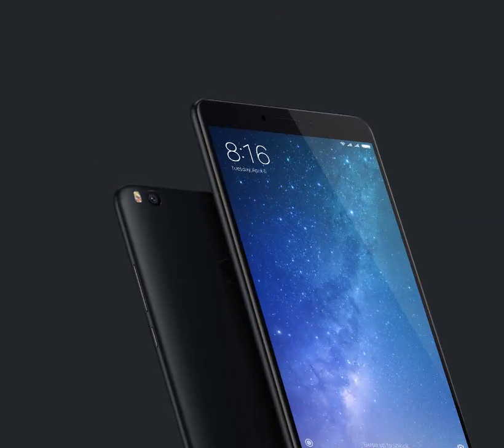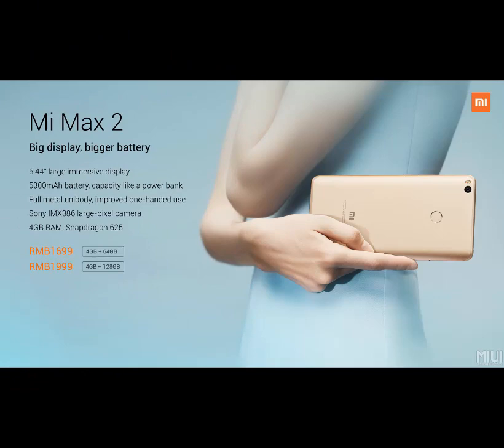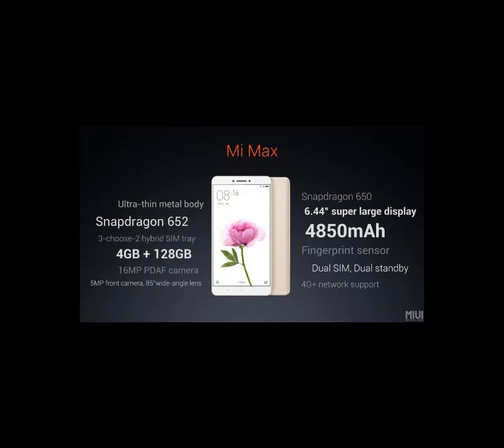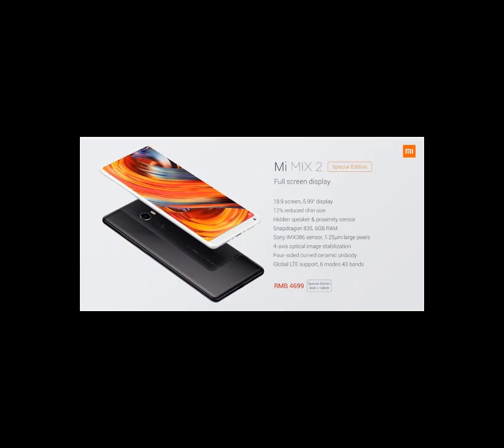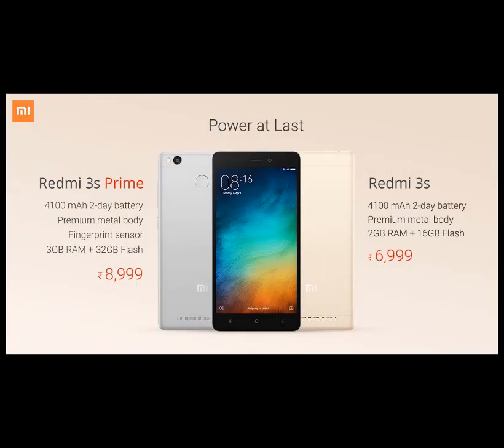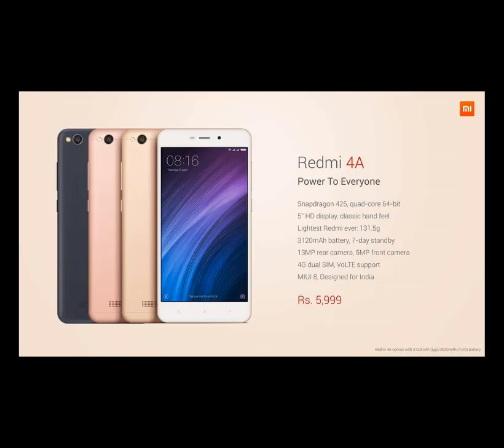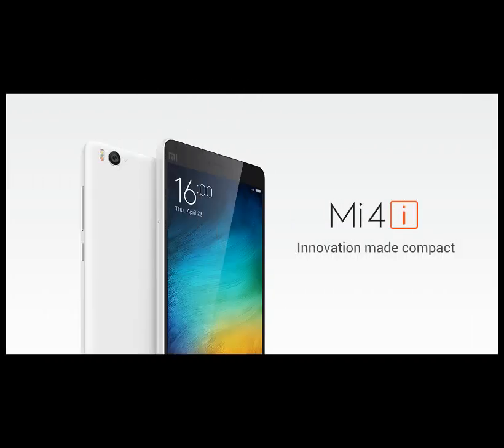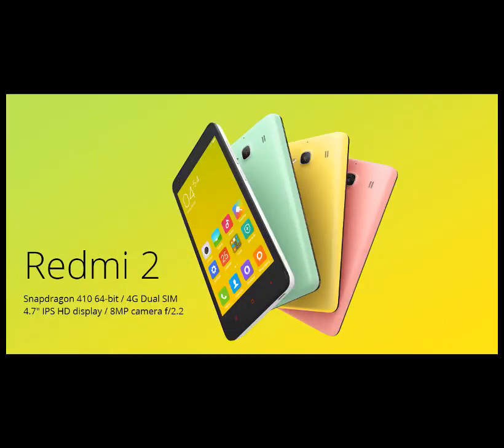REDMI MIUI 9 FOR ALL Mi (XIAOMI) USERS| HOW TO DOWNLOAD AND INSTALL IN MI PHONES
How to Upgrade to MIUI 9
1. Back up your data and apps before upgrading to MIUI 9, know morehere.
2. Stable ROM users of MIUI, please upgrade to MIUI 9 via fast boot method (download fast boot ROM).
3. MIUI 8 Global Beta ROM users, please go to ‘Updater’ app and check for updates (or download Recovery ROM).
4. If your device is bootloader locked, please unlock it before fast boot flashing, know morehere
5.How to flash & setup MIUI 9 full guide.

Full Changelog

Highlights

New - Mi Mover, supports data migration restarting. During migrating data to the new phone, device hotspot connection will be restored automatically in case of interruption to complete the data migration. (10-25)New - Simplified the UI (10-31)Optimization - "Add to favorites" icon adjustments (10-24)

System

New - Distance sensor dynamic calibration function, to ensure that black screen appears correctly (10-26)

App Lock

New - App lock supports hiding messages from selected apps (10-31)New - Simplified the UI (10-31)

Lockscreen, Status Bar, Notification Bar

Optimization - Adjusted time for tapping the Lock screen notifications (10-24)

Home screen

Optimization - Adding widgets to an empty spot with a single tap (10-31)

Themes

Optimization - "Add to favorites" icon adjustments (10-24)

Backup

New - Mi Mover, supports data migration restarting. During migrating data to the new phone, device hotspot connection will be restored automatically in case of interruption to complete the data migration. (10-25)Fix - Mi Mover can't continue to migrate data after the network connection is interrupted and restored (10-25)Fix - Mi Mover can't migrate all apps to the new phone (10-25)

Mi Account

Optimization - Reduced the number of push notifications when the user is signed out (10-30)

Download Links

Update for Redmi 2, Redmi Note 4G has been suspended.

Mi Max 2
Fastboot 1922M

Mi Max 32G
Fastboot 1618M

Mi Max 128G
Fastboot 1619M

Mi 4i
Fastboot 1057M

Mi 3/Mi 4
Fastboot 1064M

Redmi 4
Fastboot 1729M

Redmi 3S/Prime
Fastboot 1600M

Use TubeBuddy To Increase YouTube Earnings & Views ! Advantages Of Tube Buddy"